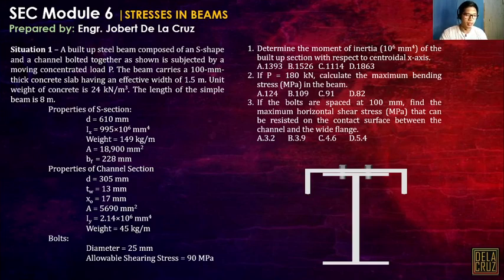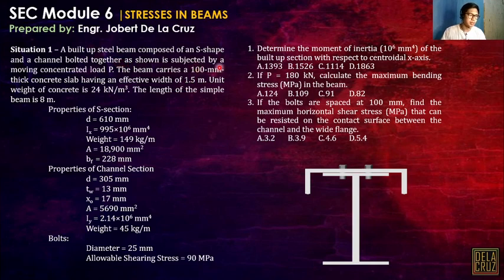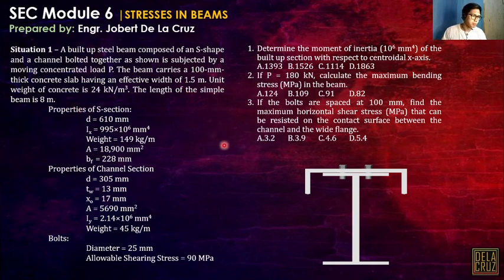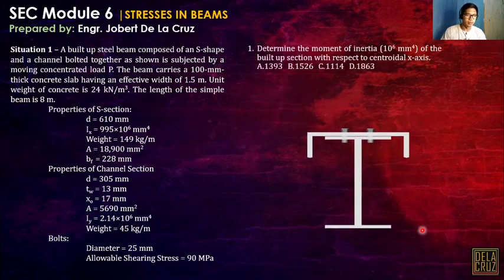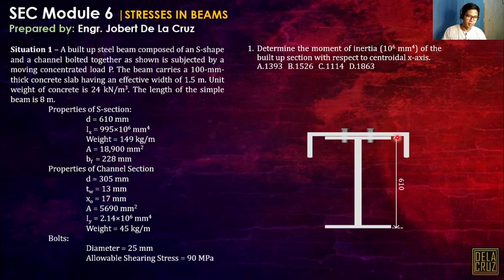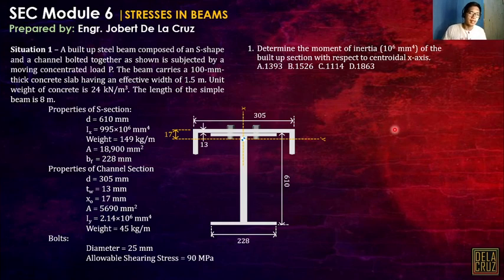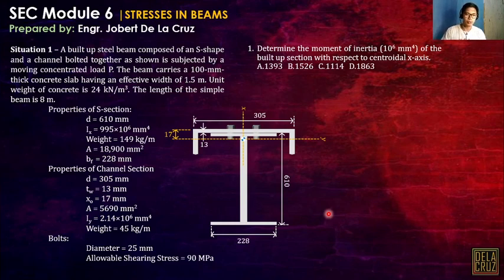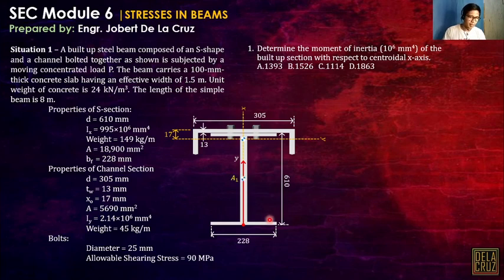WEEK 6 STRESSES IN BEAMS | DE LA CRUZ TUTORIALS